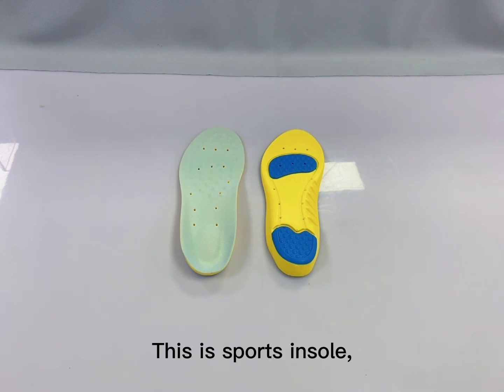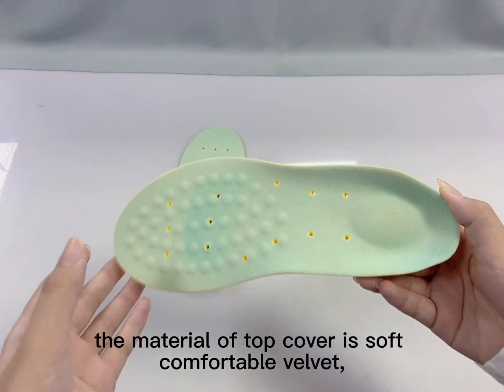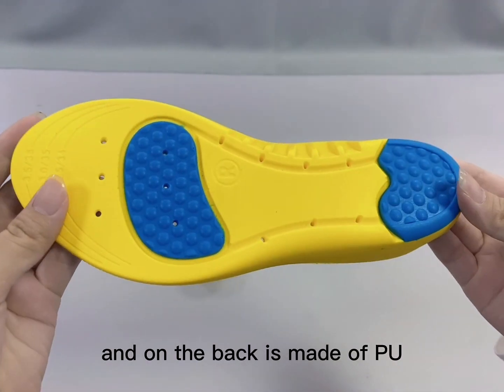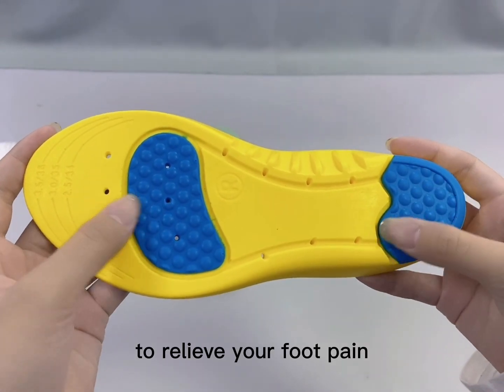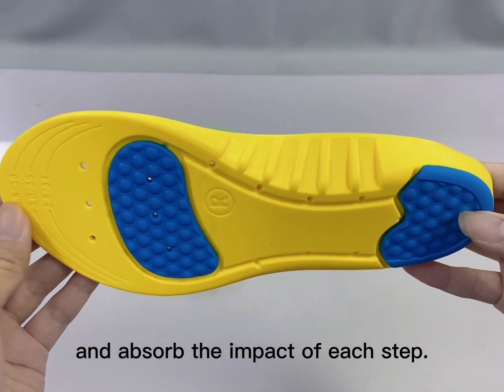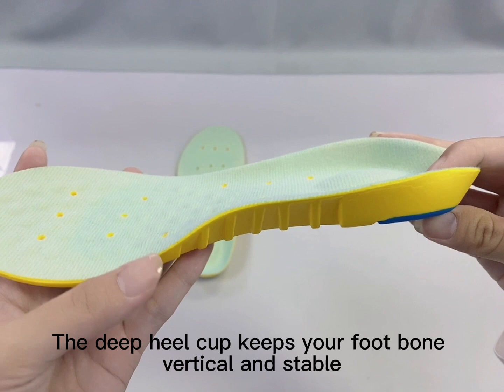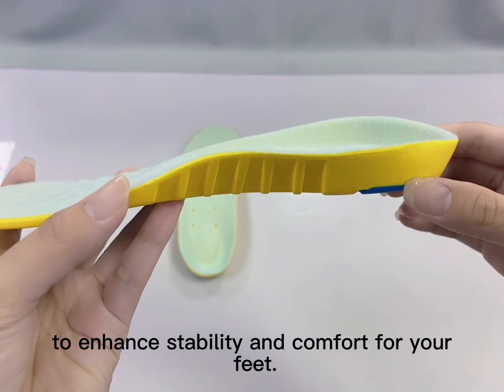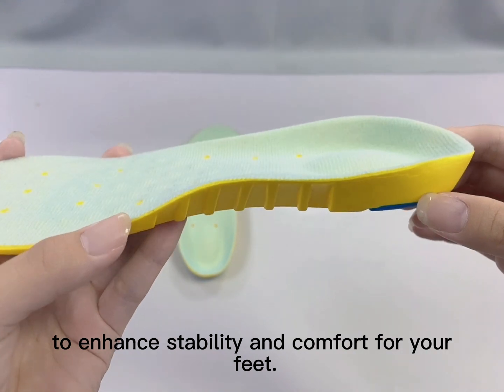New arrival Sports Insoles